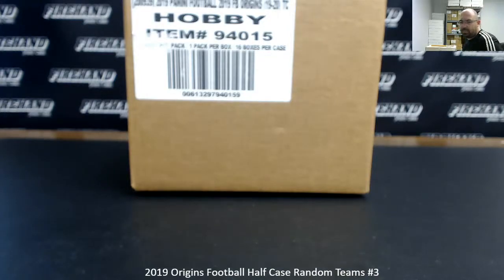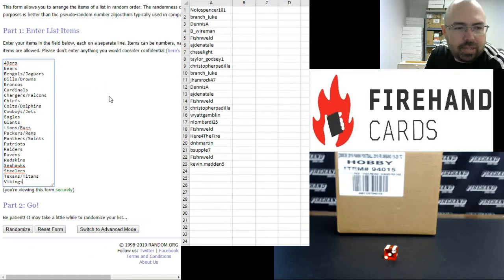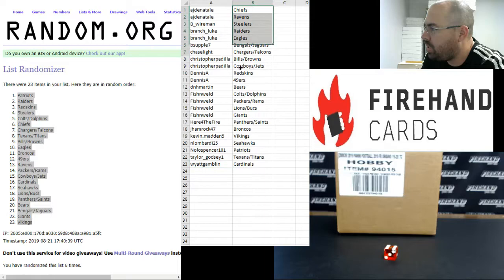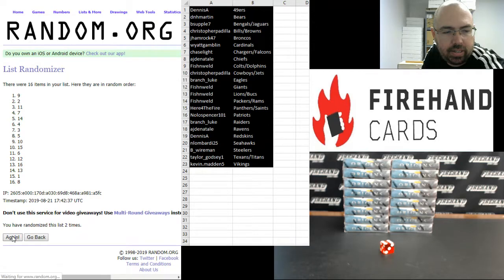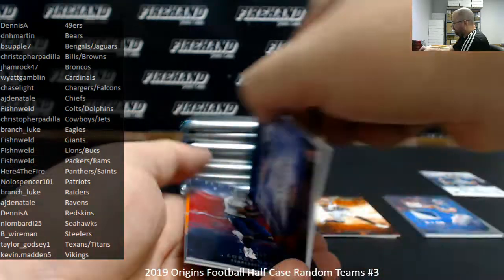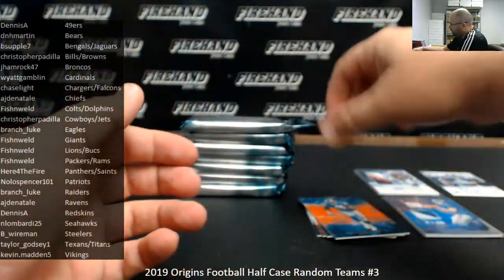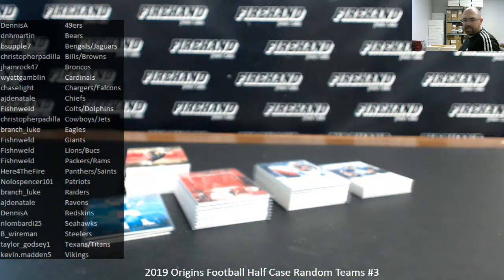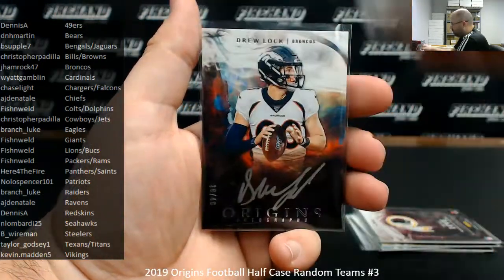8/21/2019 2019 Origins Football Half Case Random Teams #3